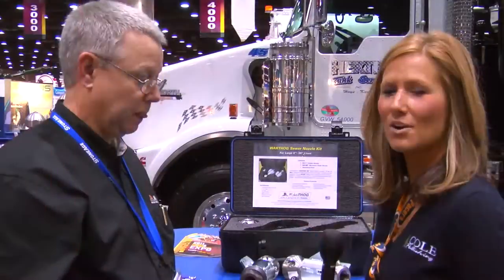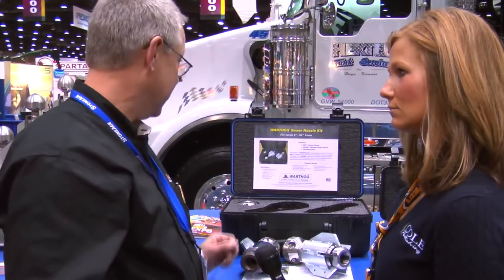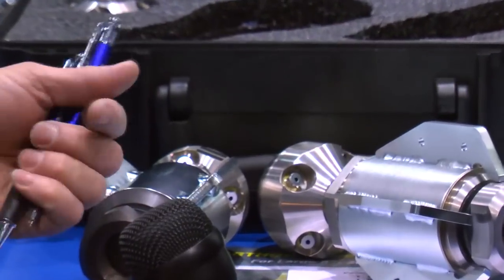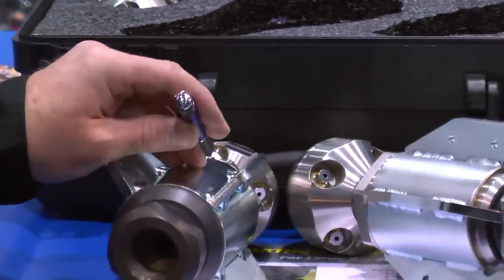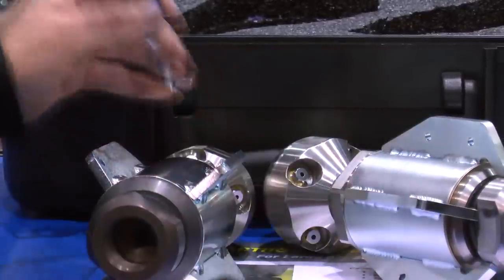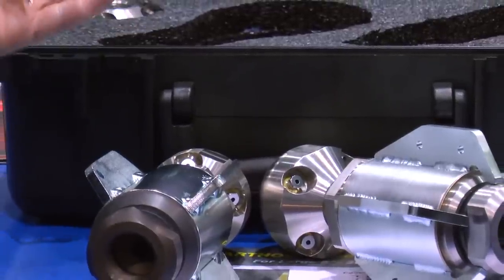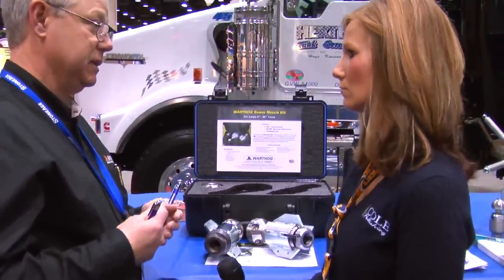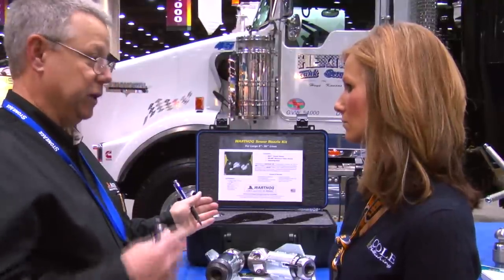StoneAge Inc. - Warthog WGMP cleaning nozzle - Pumper & Cleaner Expo 2011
StoneAge Inc. produces tools and equipment for water-blast cleaning. It introduced the Warthog WGMP cleaning nozzle at the 2011 Pumper & Cleaner Environmental Expo.